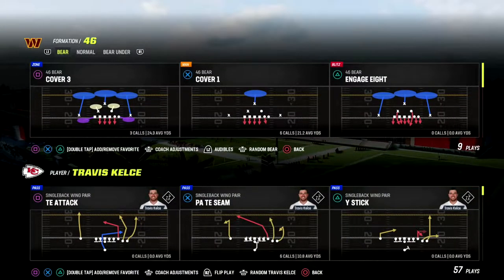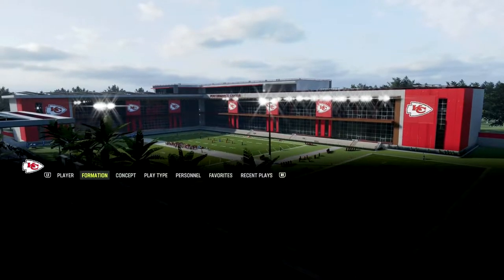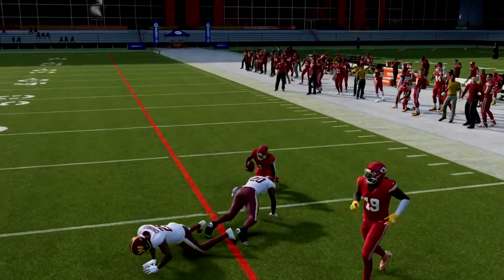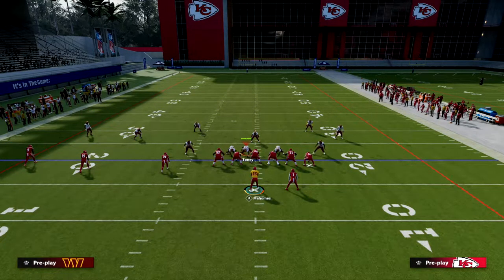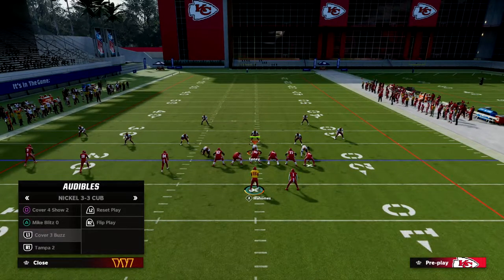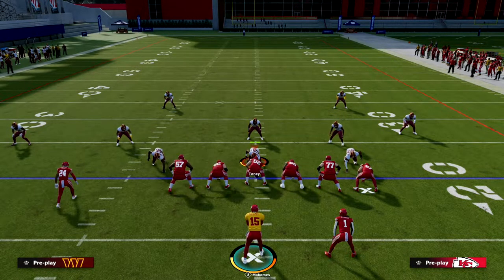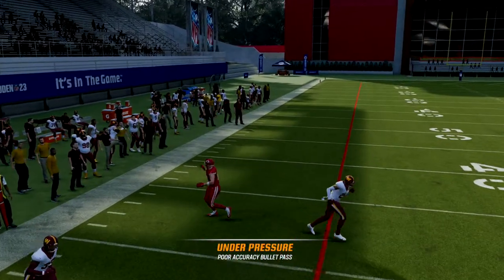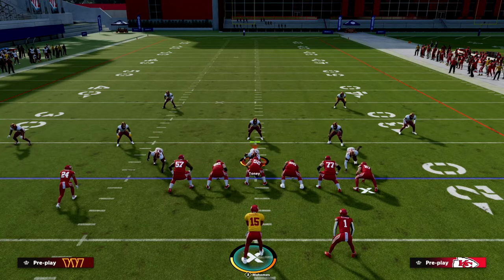The BEST Blitz Beater In Madden 23| Trips TE eBook